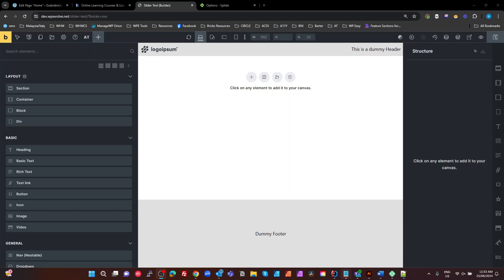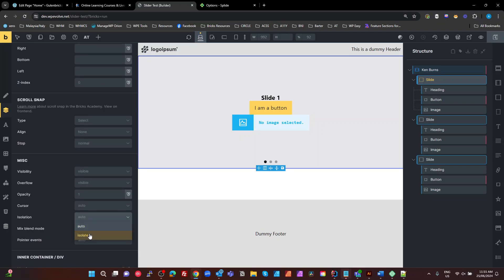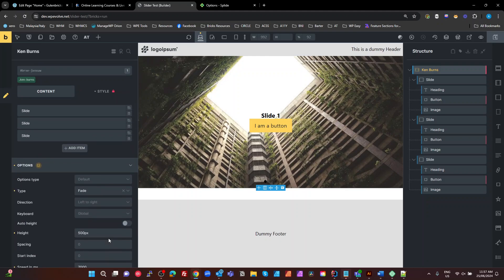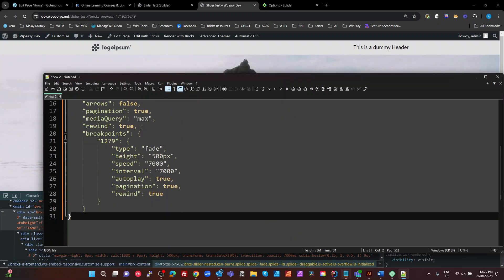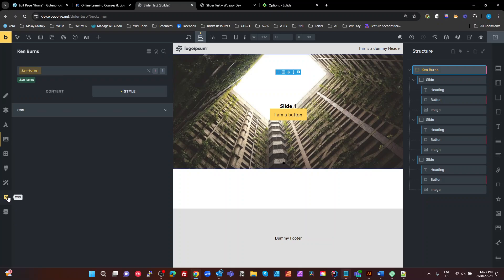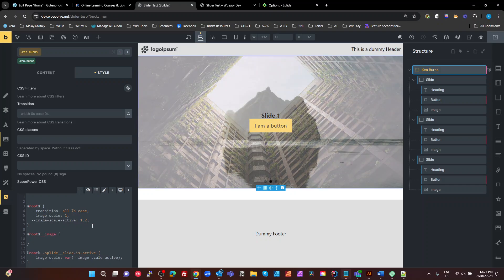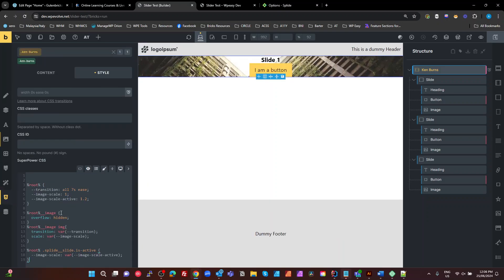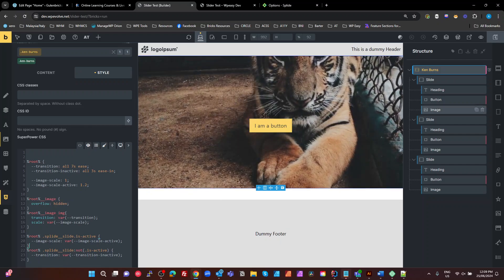Bricks Builder: KEN BURNS LIKE EFFECT WITH NATIVE NESTABLE SLIDER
This shows how to use the native Nestable Slider
to get a Ken Burns like effect without any plugins.